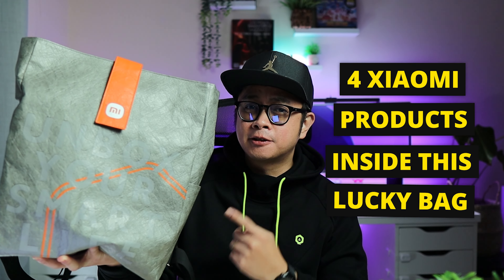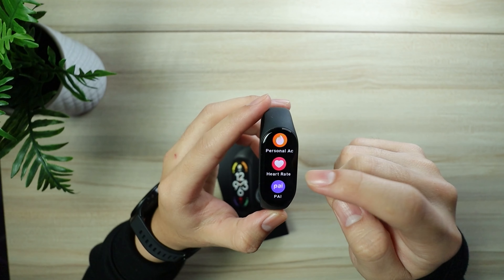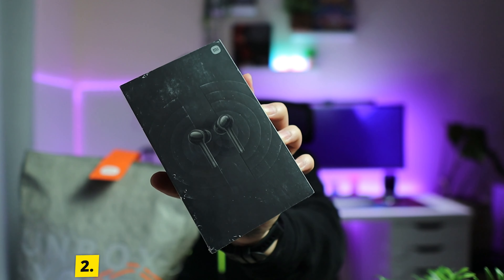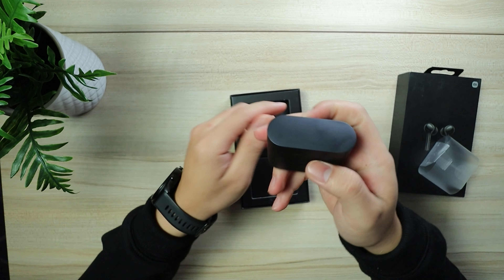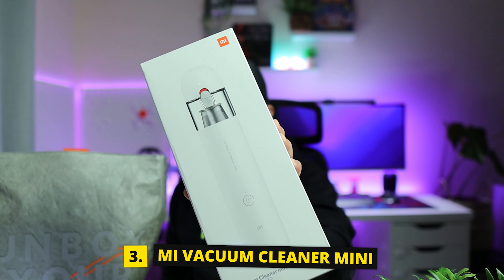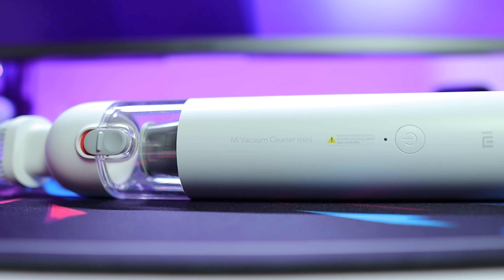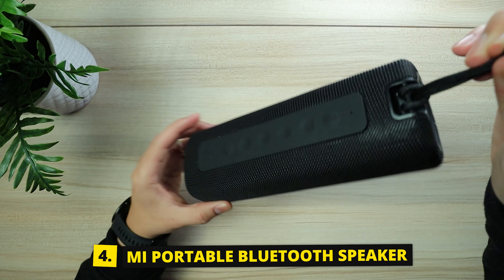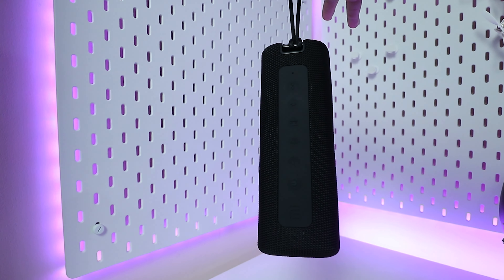[Xiaomi] Lucky Bag [Black Friday 2022]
In this video, we're going to be discussing the Xiaomi [LUCKY BAG] that was released on Black Friday, 2022.

If you're looking for the best deals on Xiaomi products this Black Friday, then be sure to check out our video! In this video, we'll be discussing all of the details about the Xiaomi [LUCKY BAG]!